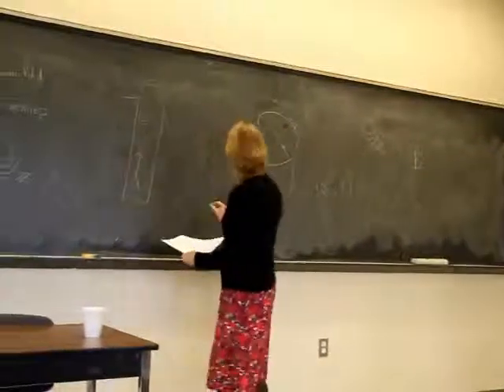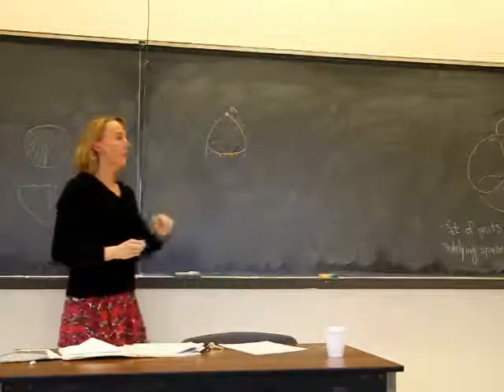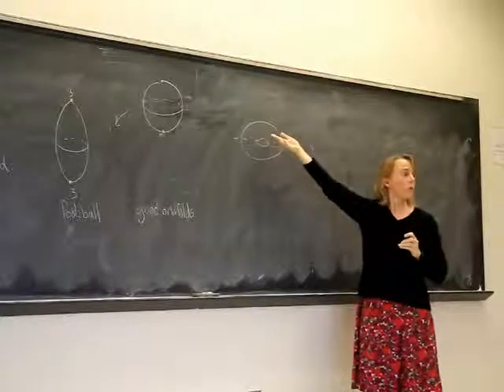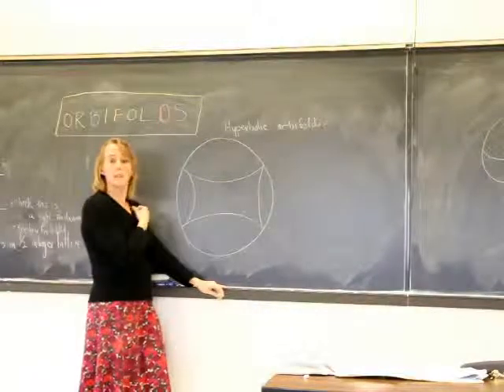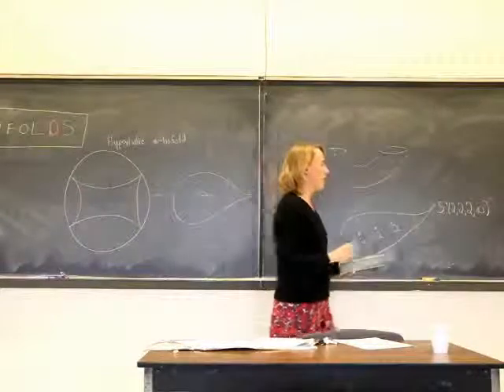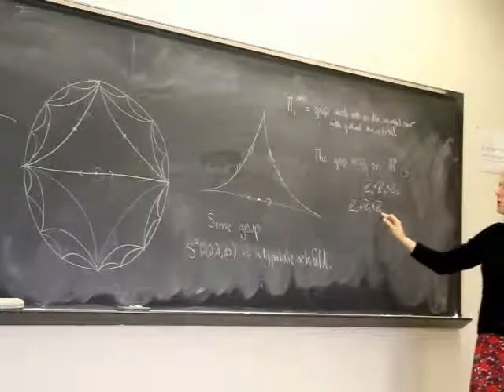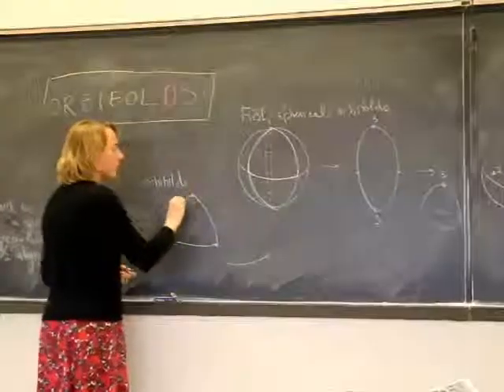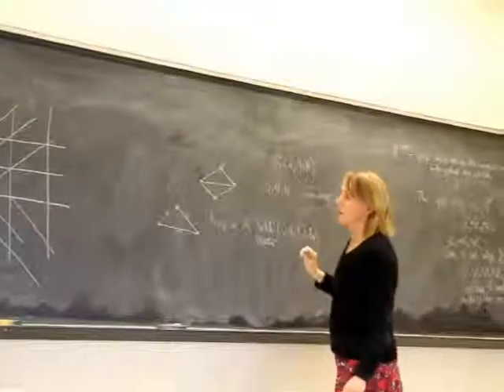OGSM Talk (Dr. Genevieve Walsh)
This talk was given on November 16, 2011